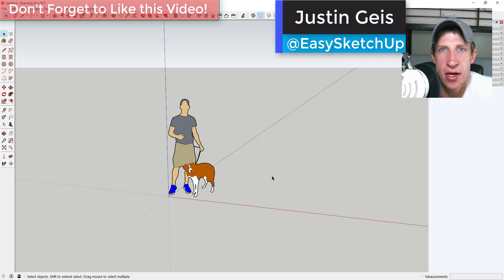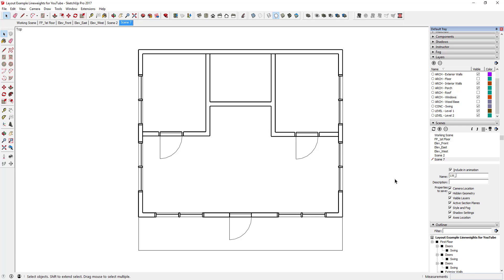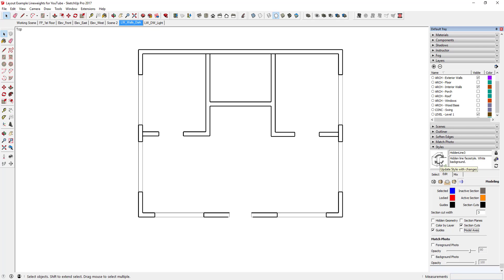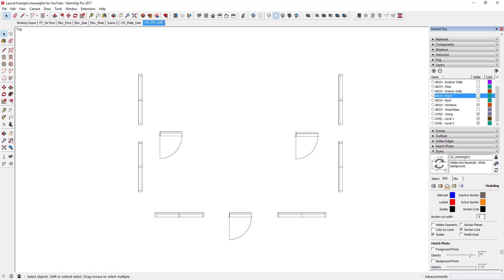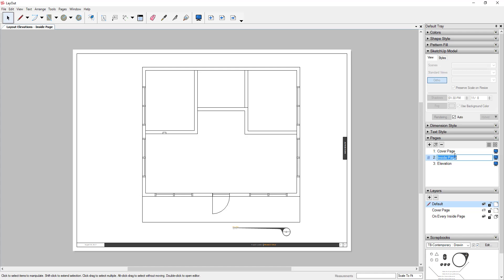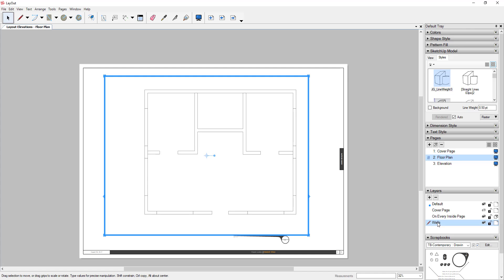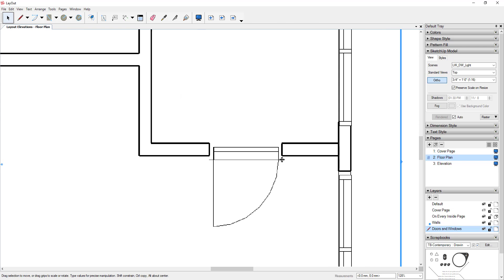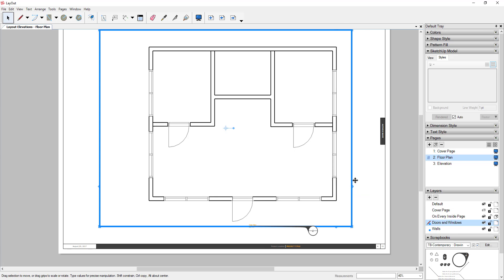Adjusting Lineweights in Layout - The SketchUp Essentials #50!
This video will teach you to create plans from your SketchUp models in Layout with different lineweights! One of the biggest questions people have when generating architectural plans from SketchUp models is how to add different line weights. In this tutorial, I'll teach you how to use different views created in your SketchUp model to create lineweights in Layout for your architectural plans.